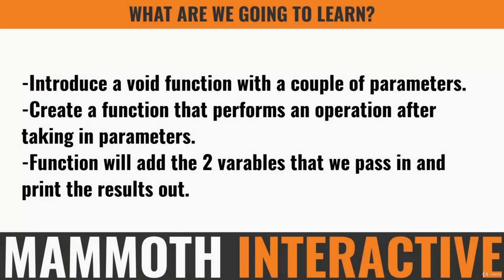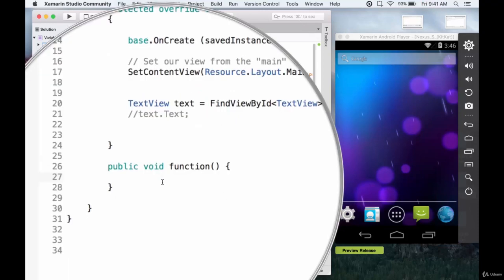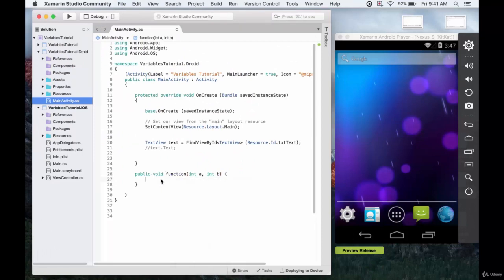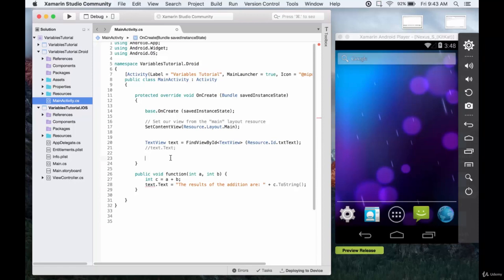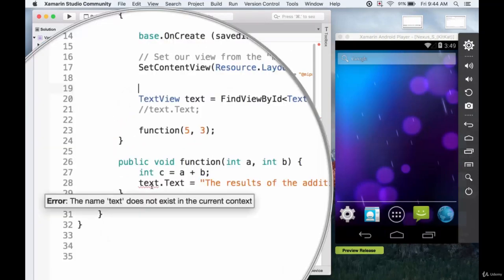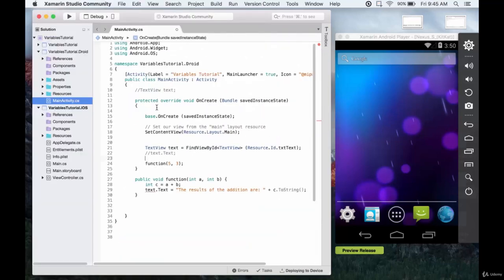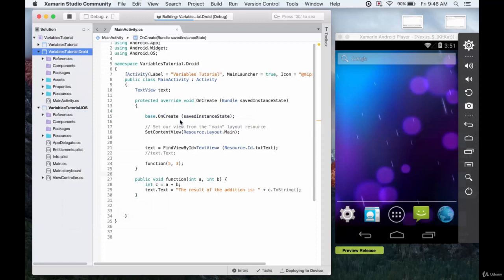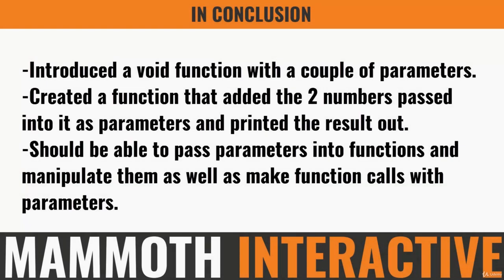Cross-Platform Programming in Xamarin for App Improvement (3 Void Function with Parameter in Android